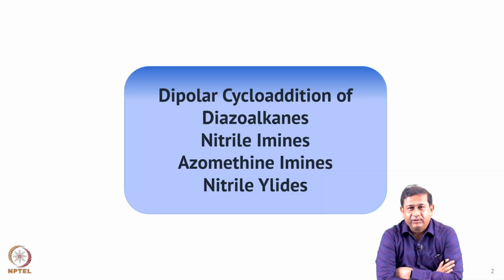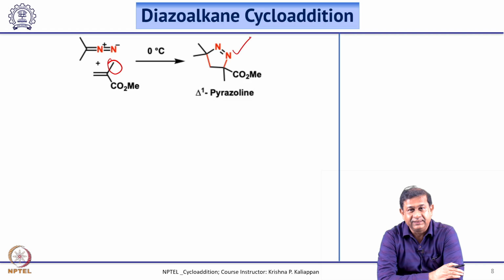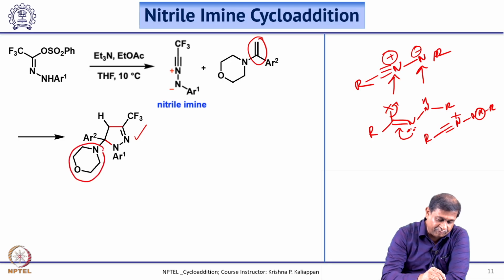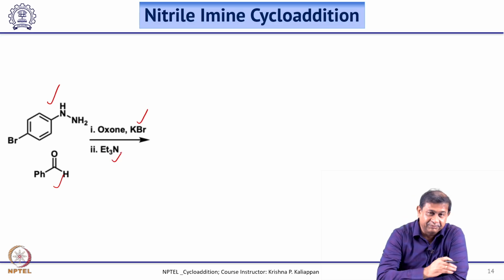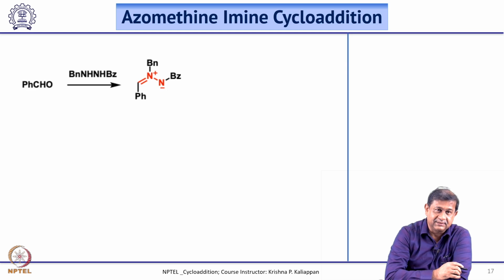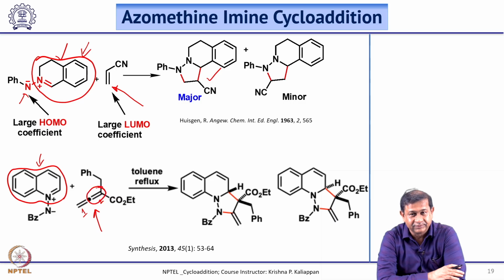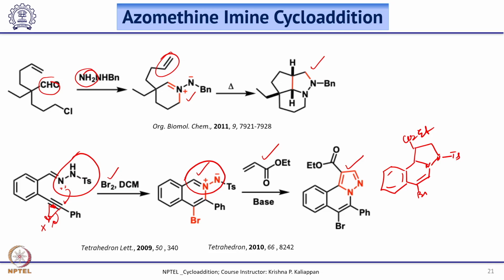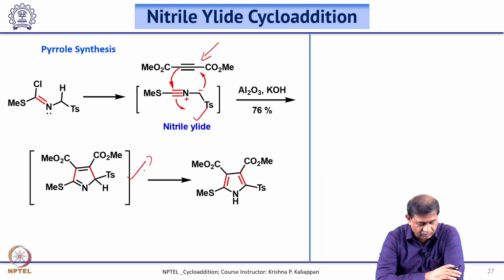Week 3: Lecture 15: Diazoalkanes, Nitrile Imines, Azomethine Imines and Nitrile Ylides